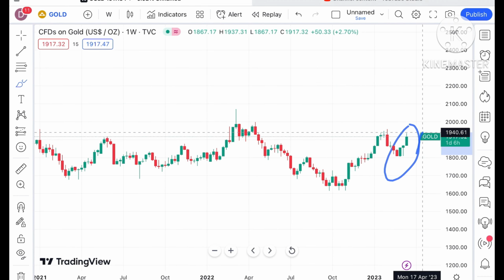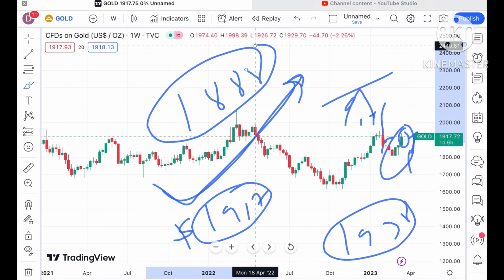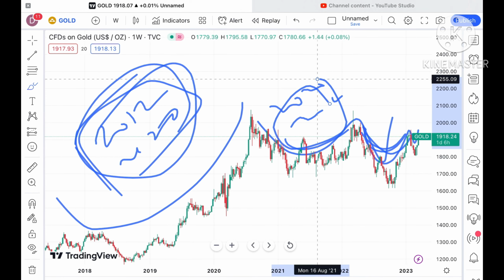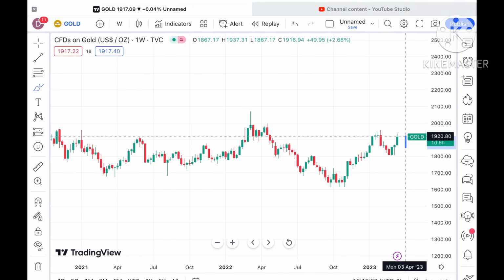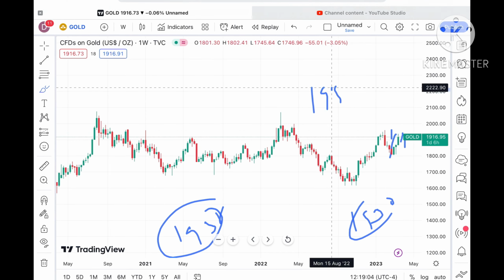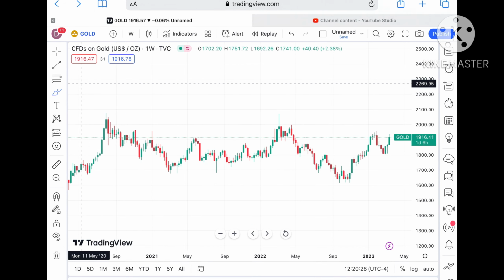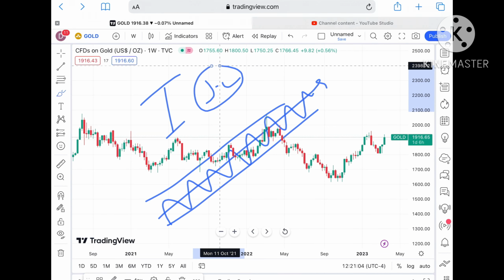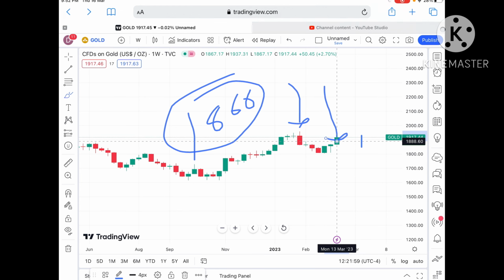Gold Price Prediction | XAUUSD Live | 17th - 24th March'23 | XAUUSD Trading Strategy Today, XAU/USD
Gold Forecast | 13-17 March 2023 | Gold Price Today | XAUUSD Trading Strategy | XAU/USD | Xãu

Gold Price Analysis for 17-24 March 2023| Gold Price Outlook in 17-24 March 2023 | Is This The Best Time To Invest In Gold | 17-24 March 2023 | XAUUSD forecast | gold price next week

Gold price Analysis for 17-24 March 2023

XAU/USD Trading Strategy | 17-24 March 2023 | Gold Rate Today | XAUUSD Analysis Today | XAUUSD | XAU

Twitter.com/deepakzbro

UPI : deepakzbro@axisbank

Twitter.com/deepakzbro

Query Resolved:

Currency, Currencies,
Currency Pairs,
Daytrading,
Day trading,
Intraday trading,
Intra-day trading,
Bullish Signals,
forexforbeginners,
basicsoffore
xauusd live,
xauusd,